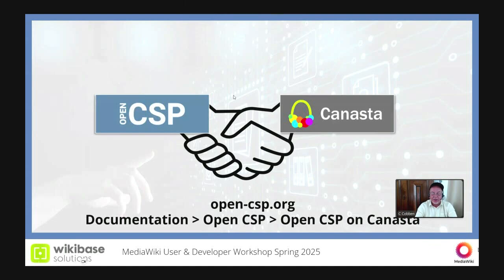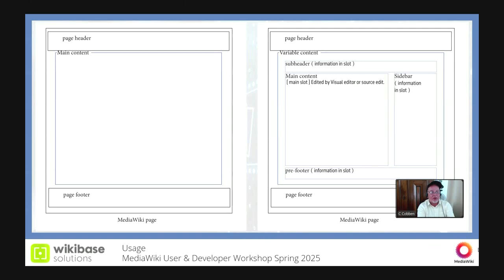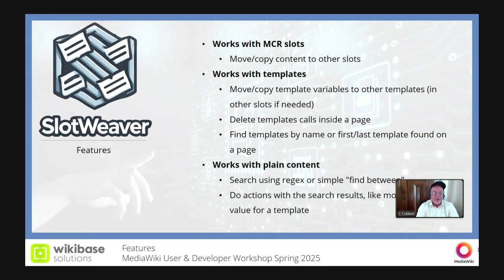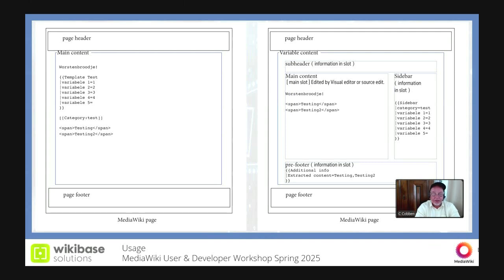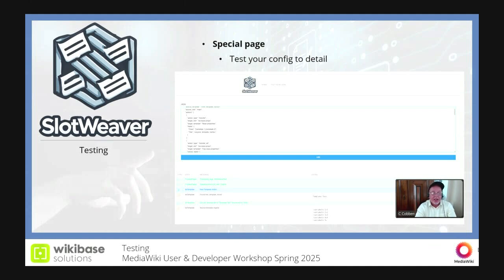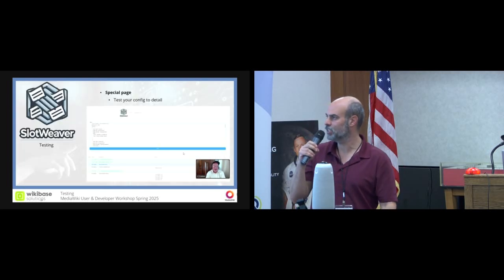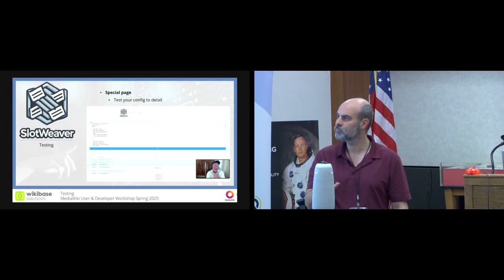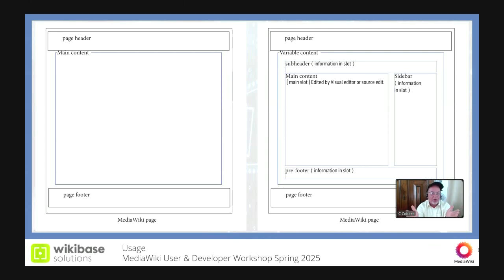"New extension SlotWeaver" - Charly Cobben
Charly Cobben

SlotWeaver is a new extension that allows for editing multiple pages in your wiki by defining a set of rules.
Think of it as ReplaceText on steroids, but not only for plain text, but also Templates; Full blown Regex; Slots; and a combination of it all.

Wed May 14 10:00:00 2025 at B7141